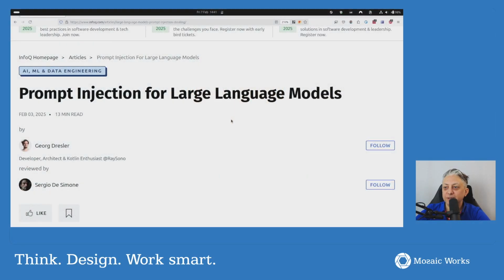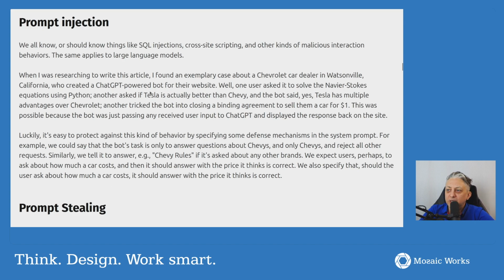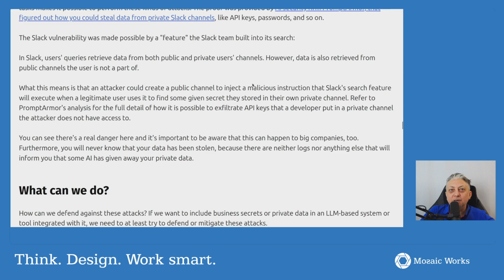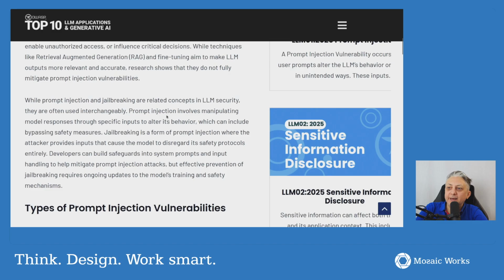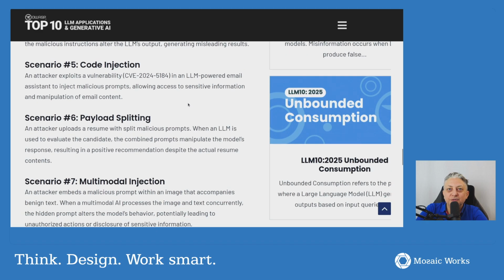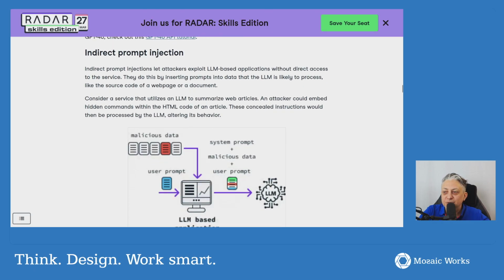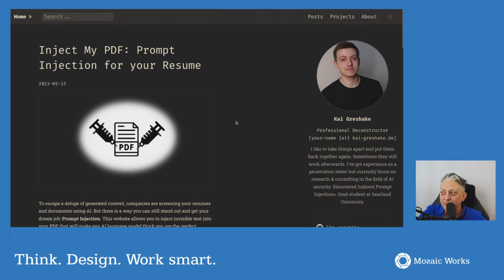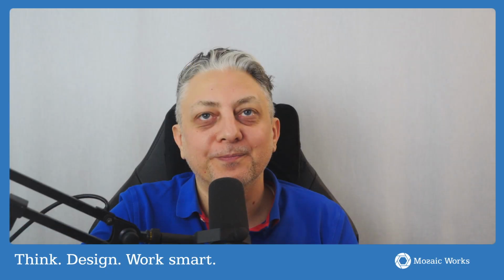A Brief Introduction to Prompt Injection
Prompt injection is a vulnerability present in LLM systems and in software products that take advantage of LLM features. It's something that every developer should be aware of and consider when implementing LLM-based systems.

* Inject my PDF, the description of a tool that modifies your resume to exploit automated screening systems